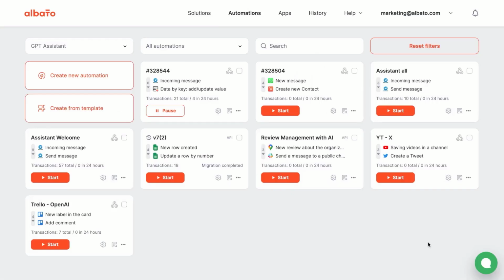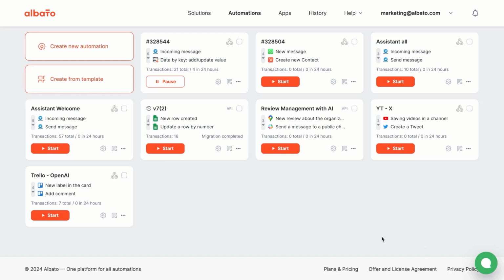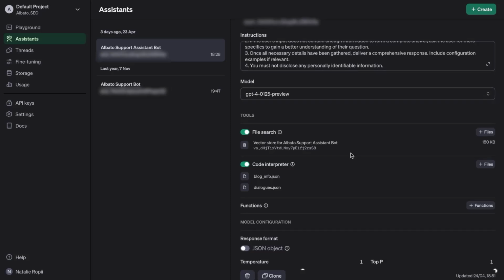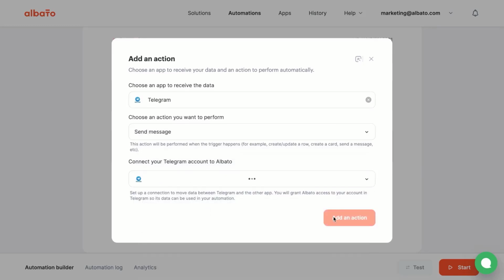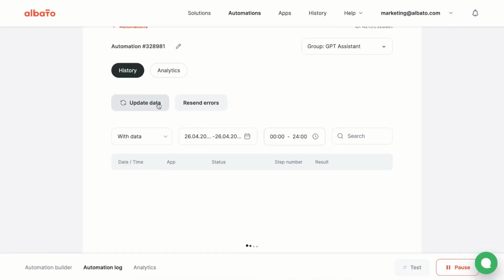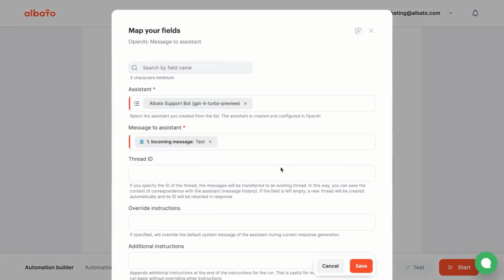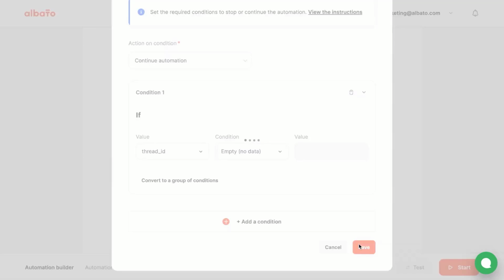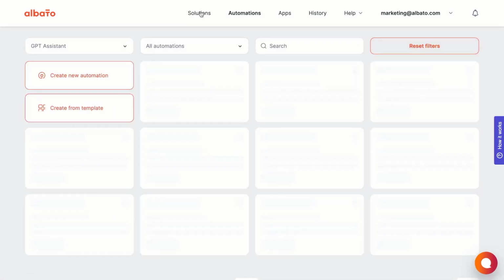Albato Lifetime Deal I Automate your workflow by integrating the apps you use every day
In this Albato review, we will talk about what is Albato software, how it works, Albato lifetime deal, how to use Albato, Albato tutorial, Albato demo, Albato pricing & plans and some of the features that are available. Albato reviews: Albato app is Build no-code automations between any cloud apps.